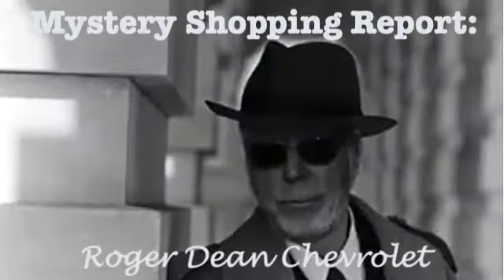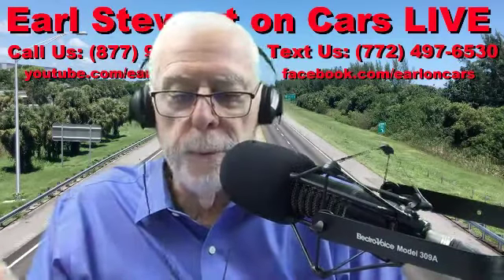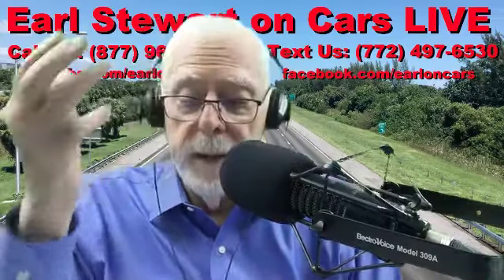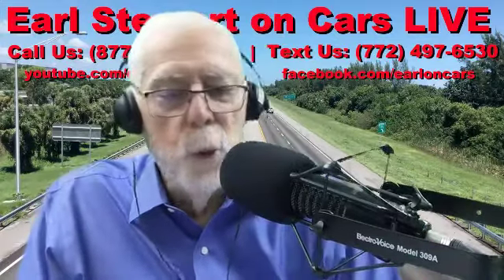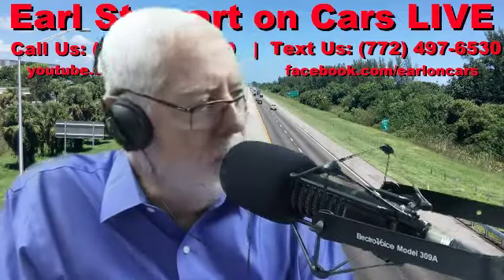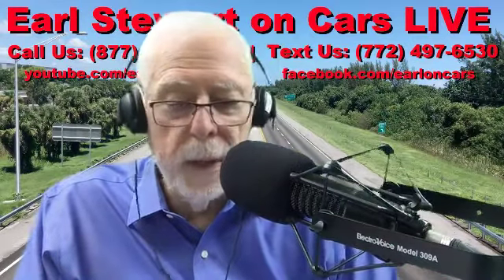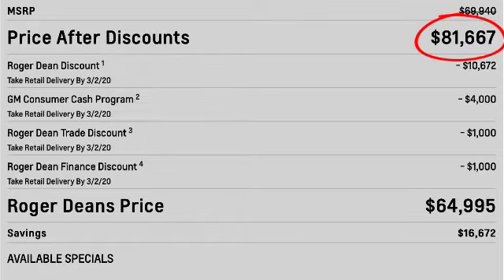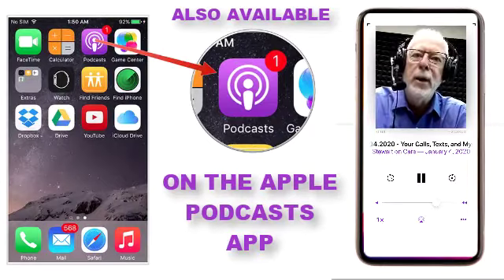Mystery Shopping Report: Roger Dean Chevrolet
Earl’s female secret shopper, Agent Tempest, visits an old school Chevrolet dealership to see if she can purchase a 2019 Chevy Silverado pickup at an unbelievable discounted price.

Watch the show's live stream every Saturday from 8am to 10am. to watch the broadcast. We also broadcast on YouTube and Periscope TV

and follow Earl's tweets You can also send a text to Earl and his expert team during the live show at .

You can listen to Earl and the team live every Saturday Morning from 8am to 10am on the True Oldies Channel 95.9 FM & 106.9 FM, and 960 AM ( (online STREAMEARLONCARS.COM). If you missed the show you can listen to the Earl Stewart on Cars podcast on SoundCloud.com/EarlonCars, the Apple Podcasts APP or on Stitcher Radio from the Google Play Store.